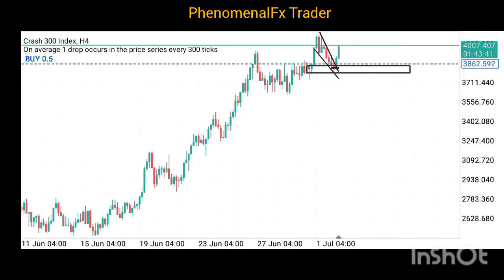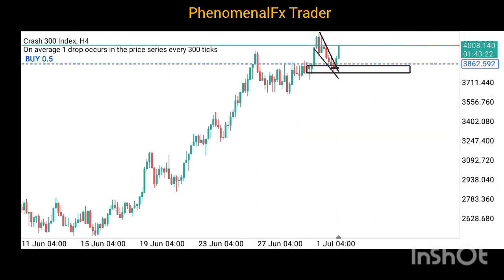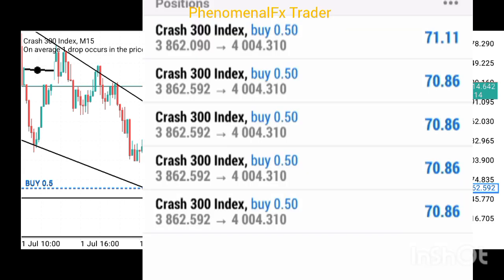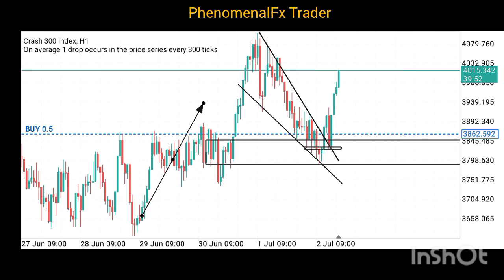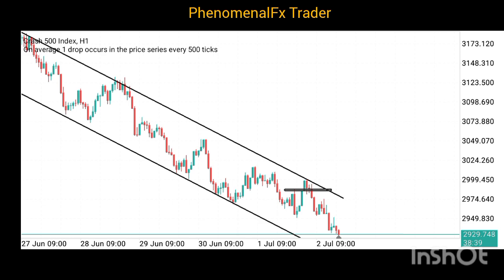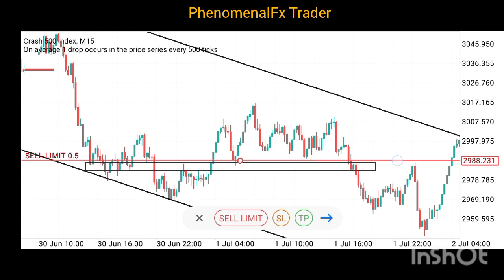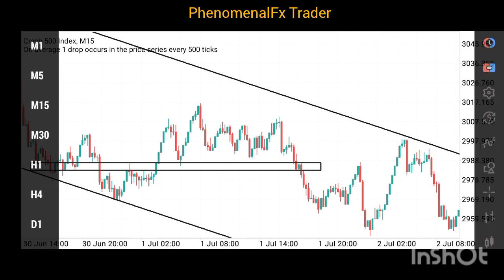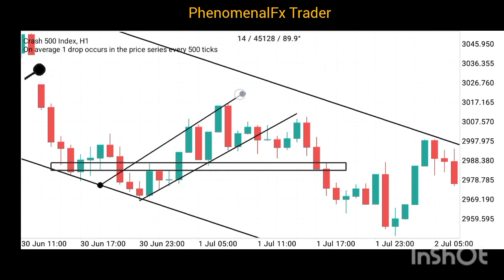Latest Boom and Crash Strategy To Trade Against Spikes Like a Pro | Price Action Technical Analysis